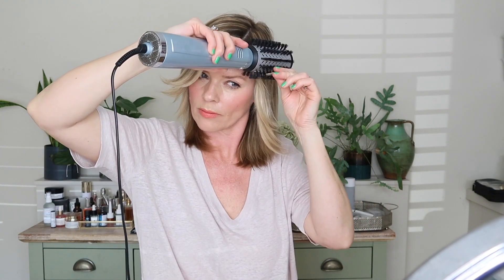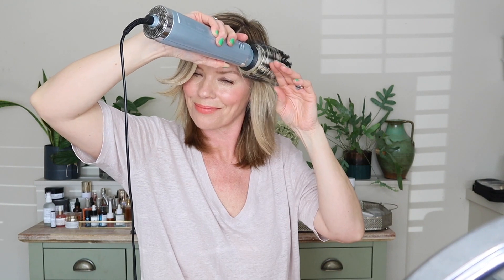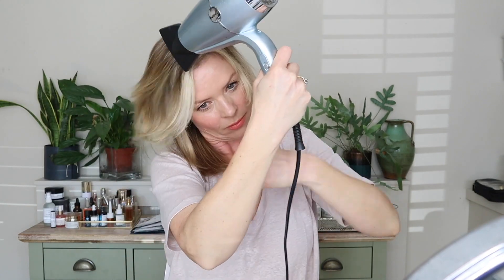How I smooth my hair and which products and tools I use to do this.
I thought I'd switch it up a bit this week. I'm always getting asked how I style my hair, so instead of makeup, it's all about hair and hair styling products I love.

Let me know if you've used any of these products and if so what you think.  I'll try and answer as many comments as I can.

The BaByliss Hydro Fusion Air Styler is a rotating hot air brush for a sleek blow-dry finish. The Advanced Plasma Technology uses a moisture balancing dual ionic system which combines both positive and negative ions, that work together to hydrate the hair and to eliminate frizz as you dry and style.  Your hair is left feeling silky and conditioned with luxurious shine.

The BaByliss 2100W Hydro Fusion hair dryer is designed to deliver both fast drying and superior smooth results with radiant shine. The Advanced Plasma Technology uses a moisture balancing dual ionic system that combines both positive and negative ions, that work together to hydrate the hair and to eliminate frizz as you dry. Your hair is left feeling silky and conditioned with luxurious shine.

The products I use in these films are either bought by myself, are part of my professional kit or they’ve been sent to me by PR companies for review.  If you are happy to click on these links to continue support Speed Beauty that would be very lovely, thank you.